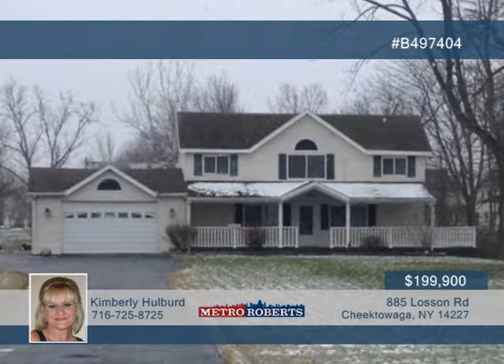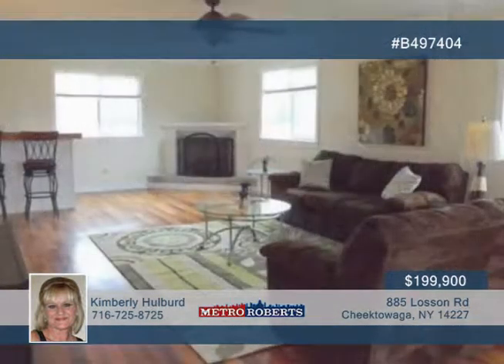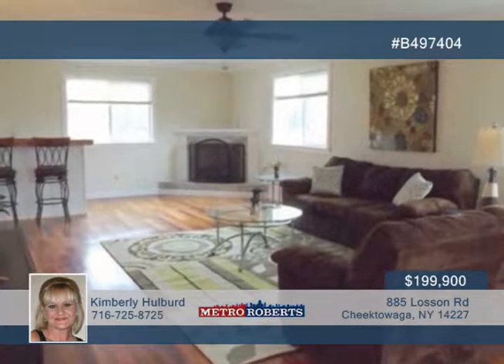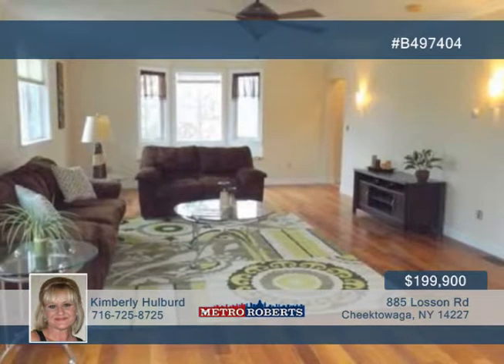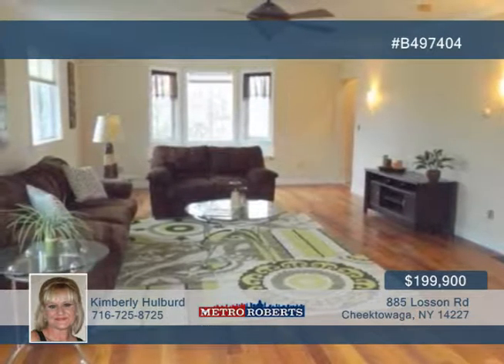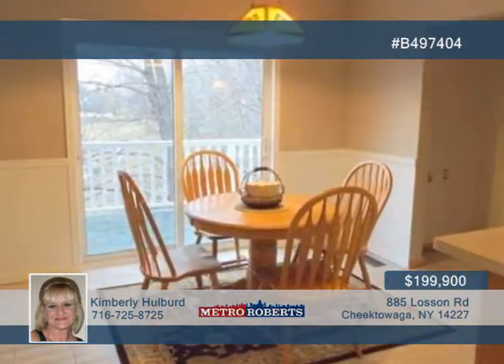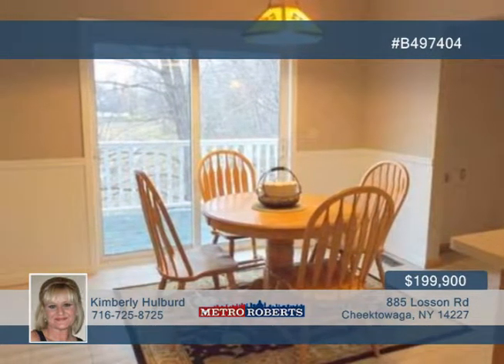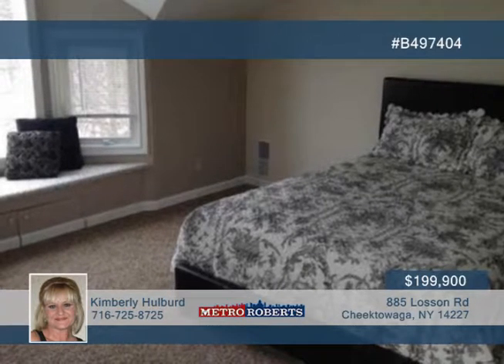885 Losson Rd Cheektowaga, NY | MLS# B497404 | wnymetro.com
Beautiful 3 bedroom 3 full bath home set back on a country lot 1.73 acres. Gorgeous brazilian cherry hardwood floor in family room with corner gas fireplace and dry bar. Large kitchen with oak cabinets, breakfast bar and separate eating area with sliding glass doors to wrap around porch. Quaint foyer offers gas fireplace with hardwood floor. Formal dining room staged as living room with hardwood floors. Huge master bedroom features French door to balcony-mst ba w/jacuzzi, walk-in closet. 2nd fl bonus rm, Cath ceil in Fl rm and sgd to patio. Updates include newer: int paint/trim/tile/roof/2 furnaces and ceramic floor. 2.5 car att garage. Covered front porch and pond